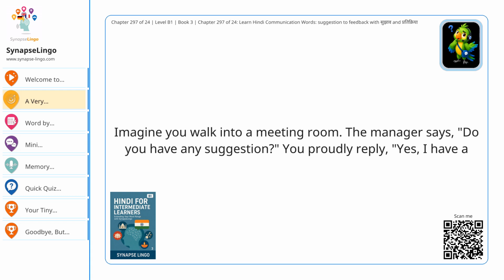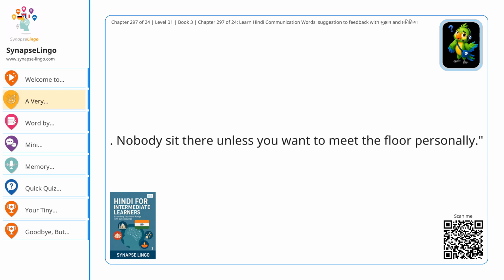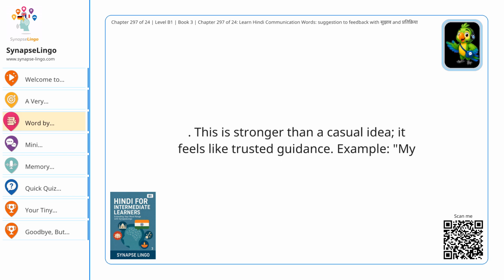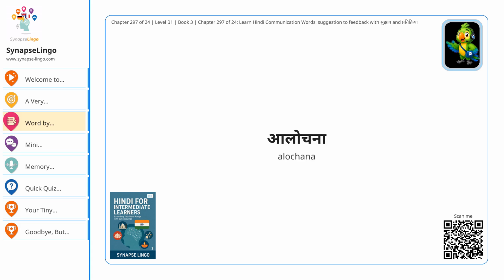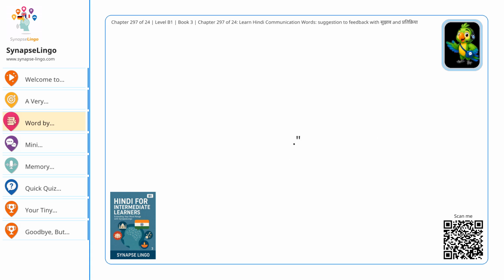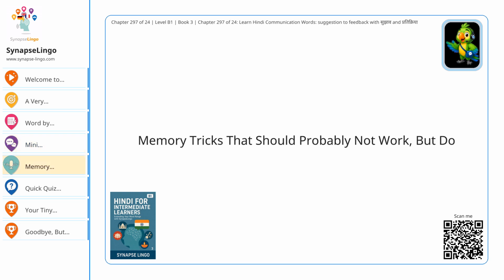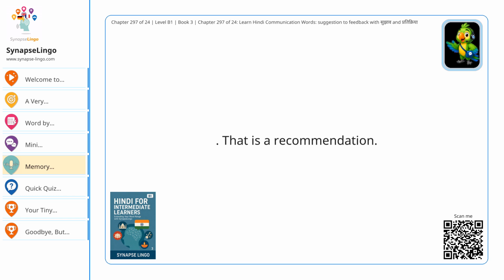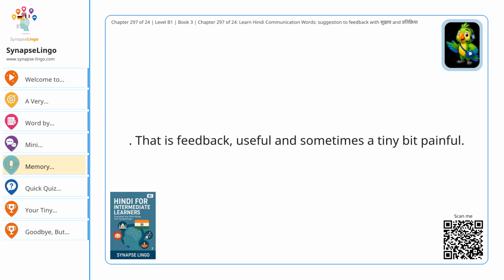hi learn B1 Book 3 Ch.297: request | polite asking in Hindi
This short lesson introduces how to make requests in Hindi, using the key word अनुरोध. You will learn a practical B1 pattern for polite asking in everyday situations, which helps you sound clearer and more respectful. The chapter is part of Hindi for Intermediate Learners and supports steady progress with focused vocabulary and usage. If you want structured practice with useful grammar and real-life language, this course is a good fit.